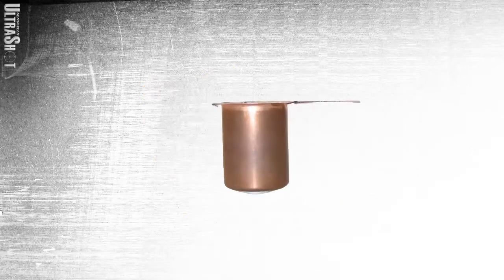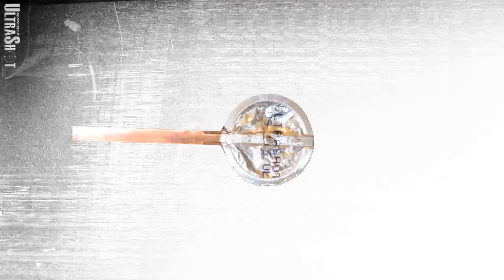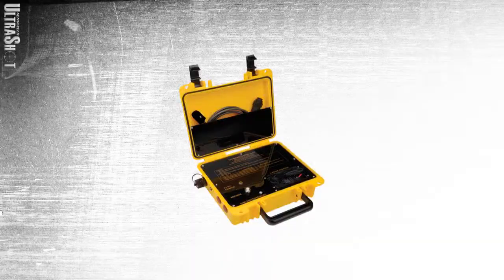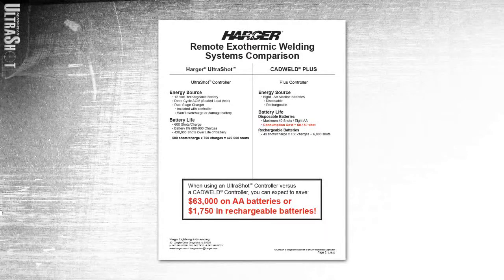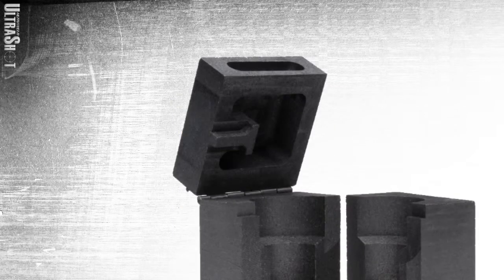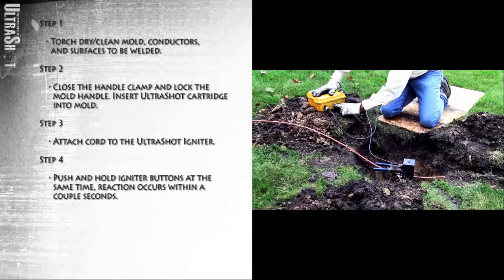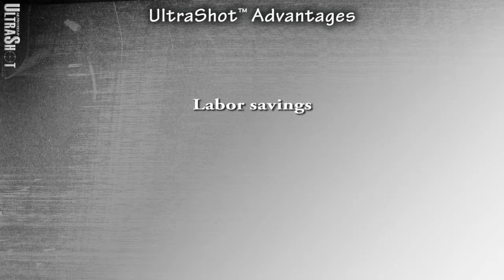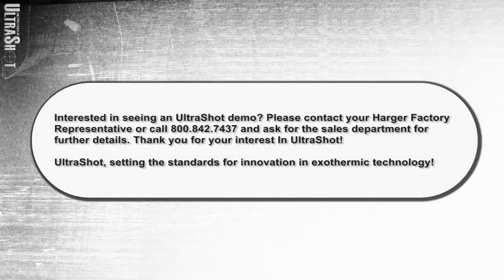Harger Lightning & Groundings Ultraweld UltraShot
Exhibiting at the Expo, visit Booth 323 to learn more about Harger Lightning & Grounding products.

Harger Lightning & Groundings Ultraweld® UltraShot® is re-defining the exothermic process. UltraShot® utilizes a copper container that is consumed along with the weld metal providing for a superior exothermic connection. UltraShot® is fired by an electronic ignition system which consists of a long lasting rechargeable battery controller. This unique ignition system features a six foot cord that allows the user to maintain a safe distance from the reaction. Several advantages of using UltraShot® over conventional processes are labor savings up to 50%, less misfires and less smoke, safer to use and extended mold life. As compared to another product on the market, the long lasting rechargeable battery life is equal to using 84,000 AA batteries! Thats a lot of batteries to put in a land fill. There is also less waste from not using plastic weld metal containers and the product is shipped in bio-degradable cardboard boxes.